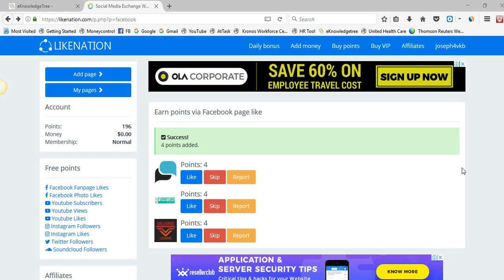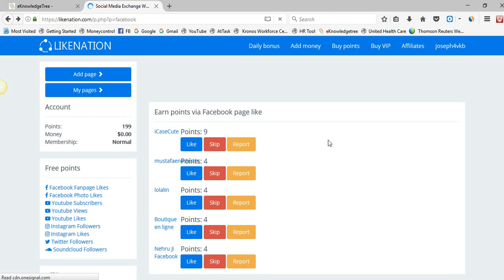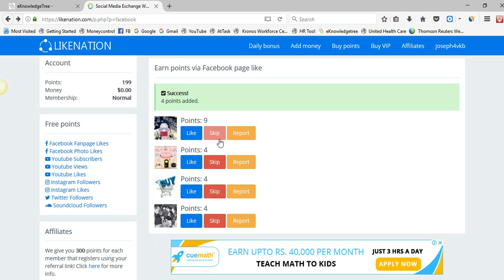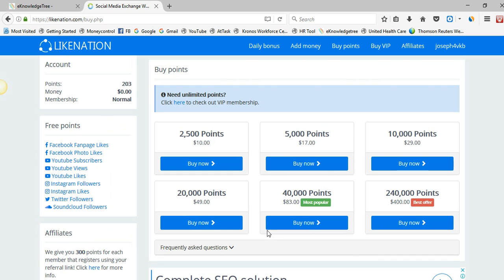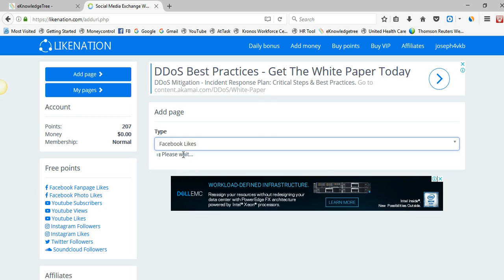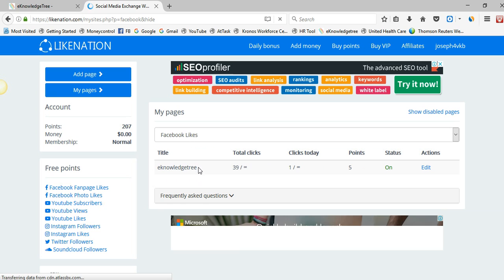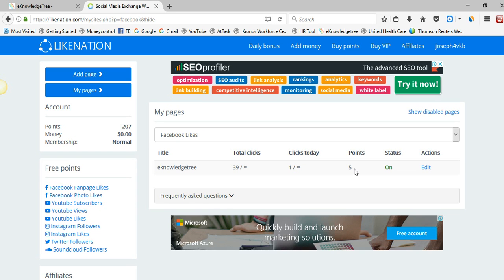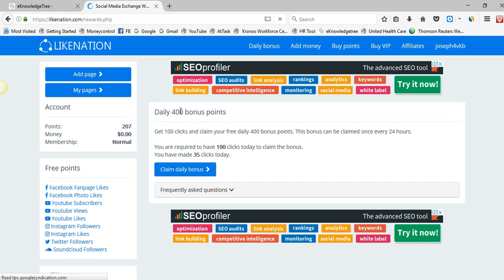How to get Free Facebook likes using Like nation 2017